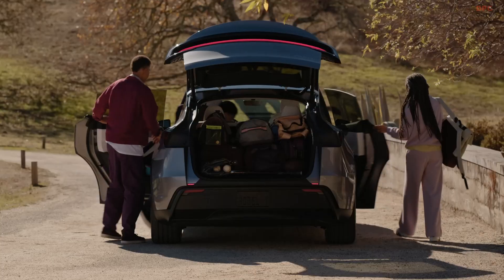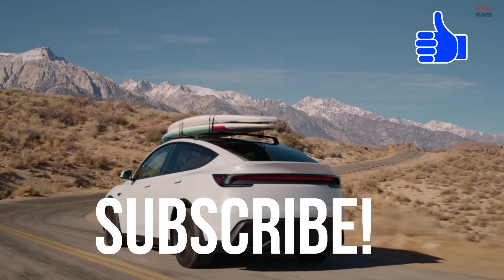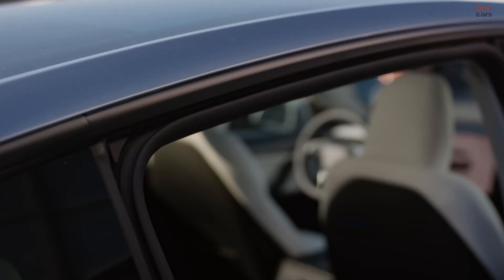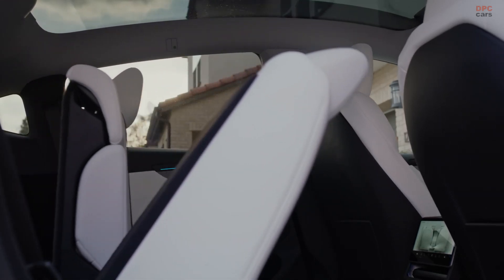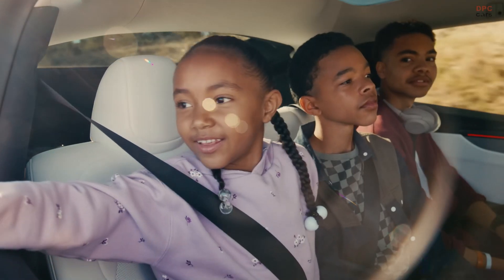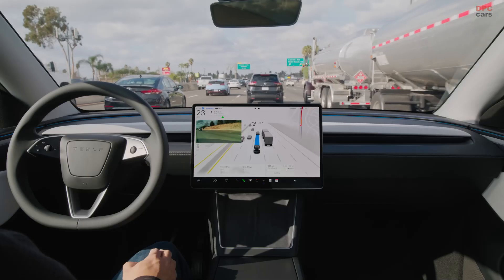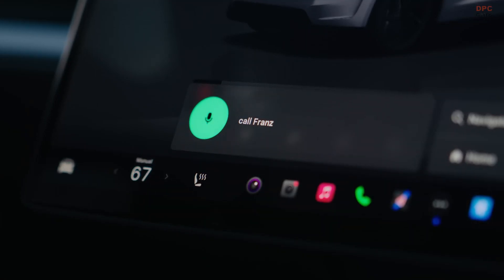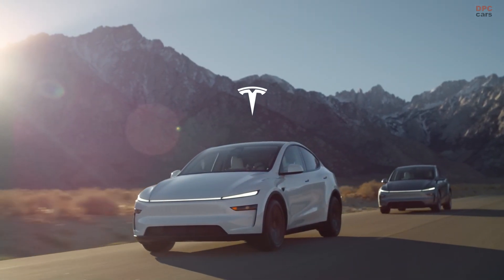2026 Tesla Model Y Unveiling the Future of Electric SUVs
Discover the groundbreaking advancements of the 2026 Tesla Model Y in our in-depth review. From its sleek redesign featuring a full-width LED light bar to enhanced aerodynamics and a luxurious, minimalist interior, the 2026 Model Y sets new standards in the electric SUV market. Learn about its impressive range, cutting-edge Autopilot features, and why it's poised to be the top choice for electric vehicle enthusiasts. Join us as we explore the future of driving with Tesla's latest innovation.